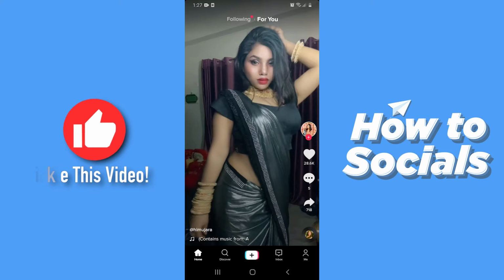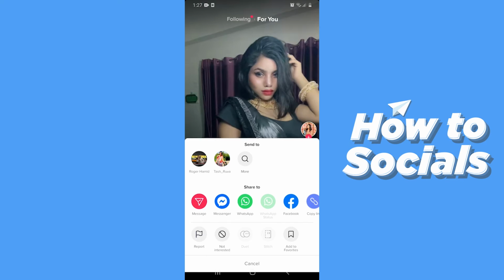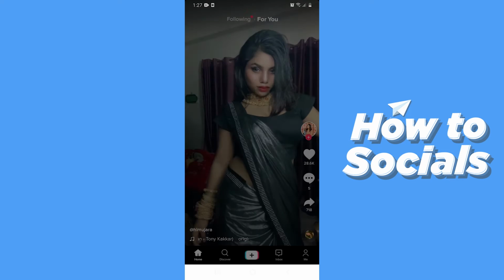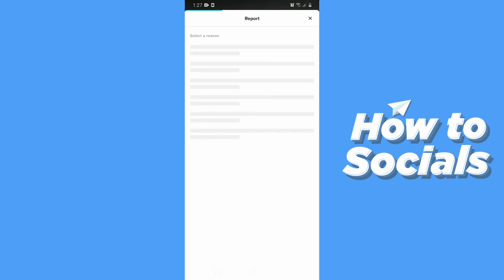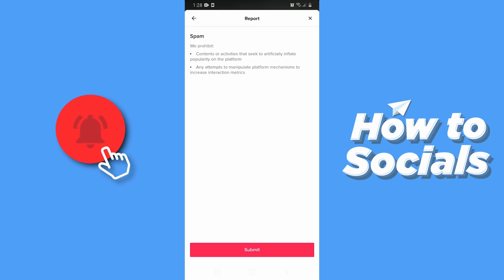How to Report Video on TikTok - Report Someone's TikTok Video Tutorial (EASY)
How to Report Video on TikTok - Report Someone's TikTok Video Tutorial

In this video I show you how to report video on tiktok app in 2021.